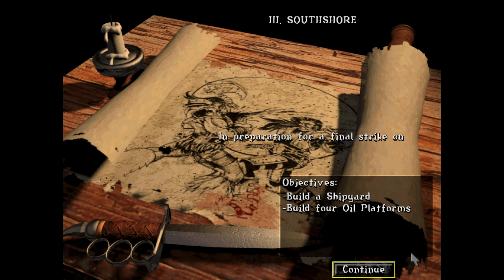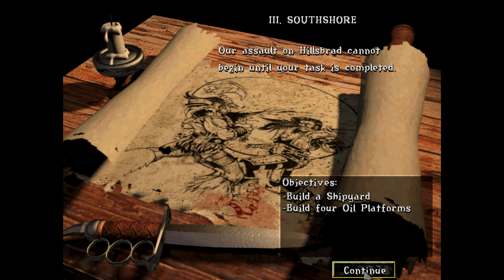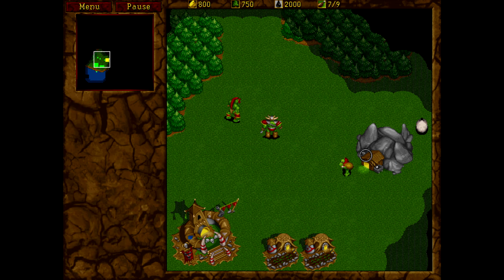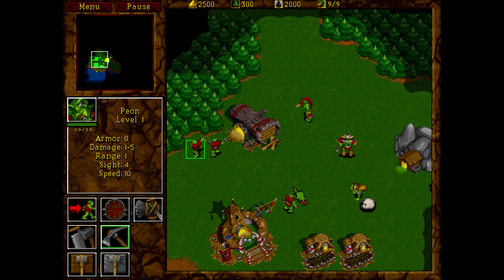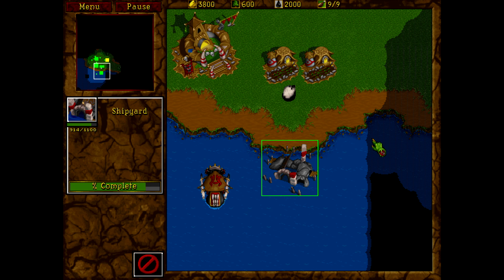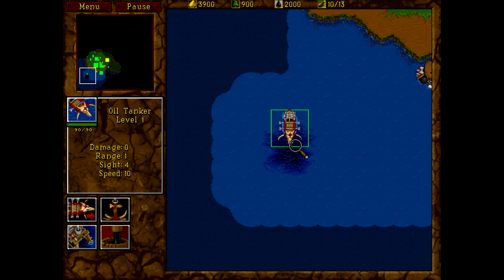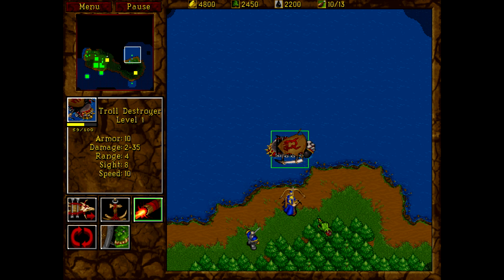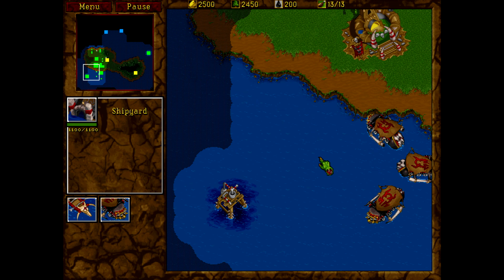Let's Play WarCraft II: Tides of Darkness #3 | Orcs Mission 3: Southshore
Haven't we been here already.

Warcraft II: Tides of Darkness is the sequel to WarCraft: Orcs & Humans. It was originally released for DOS in 1995 and later for Mac and Windows.

The game takes place after the orc campaign of the original Warcraft. The Orcs have conquered Stormwind, built a mighty navy and now threaten to invade the rest of Azeroth.

The Stormwind survivor fled north and now prepare to face the Orcs together with the other Human kingdoms as well as their new allies, the Elves and the Dwarves.

With regard to gameplay, Warcraft II leaves WarCraft;s forumla intact, but adds naval combat as well as aerial units.

Warcraft II: Tides of Darkness received critical acclaim. Later on, an expansion pack named Beyond the Dark Portal was released as well.

Today, Warcraft II is considered a classic and one of the defining games of the genre.